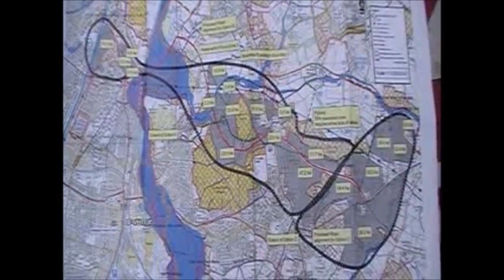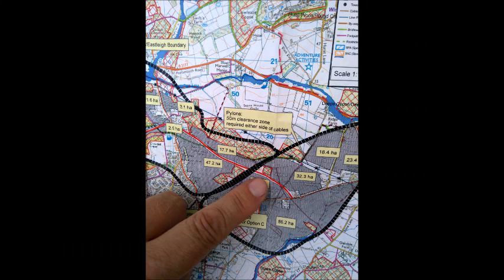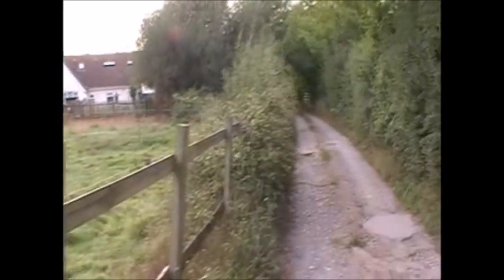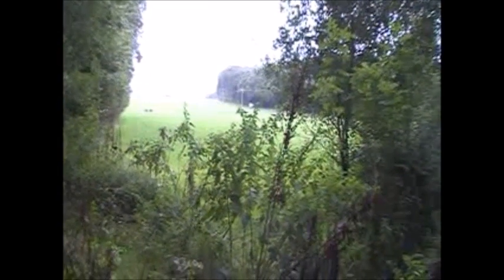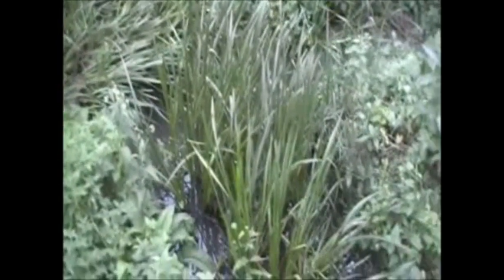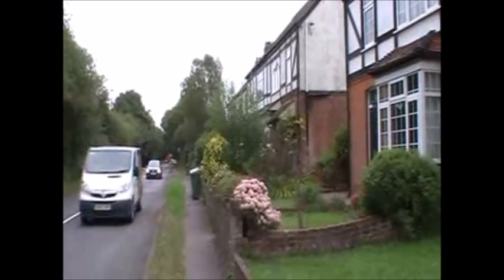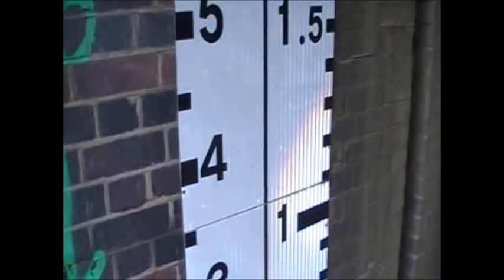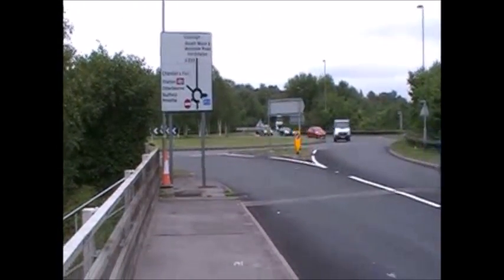Shocking Giant New Town Proposed North of Eastleigh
UPDATE. The independent planning inspector has refused permission for this Strategic Growth Area, and rightly so, it was madness from the start.
This video will shock you. The extent of the proposal being decided on by the Liberal Democrat majority council in Eastleigh, to destroy our countryside, our rights of way indeed our entire way of life is unprecedented. Even I was horrified now that I have put together this video. Please help oppose this, join Action Against Destructive Development.